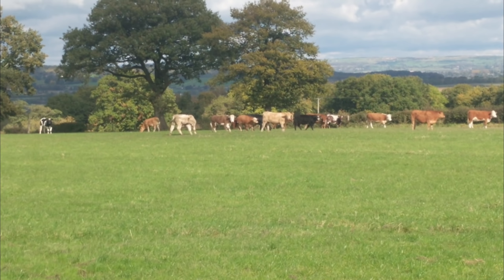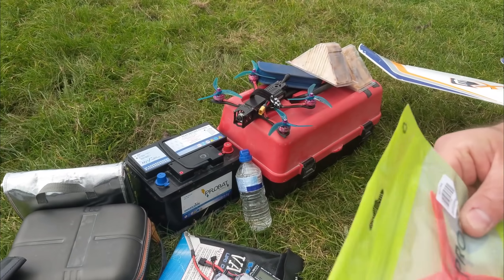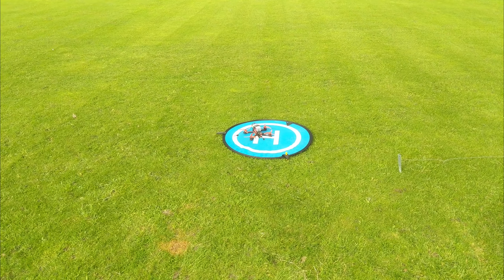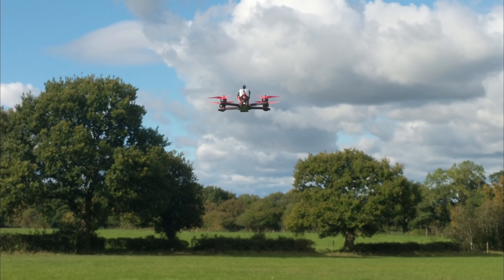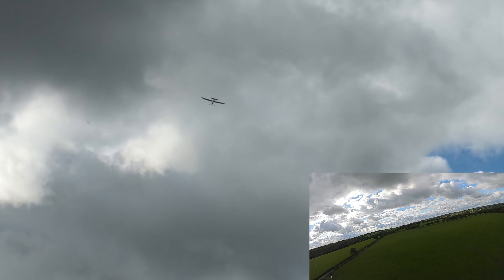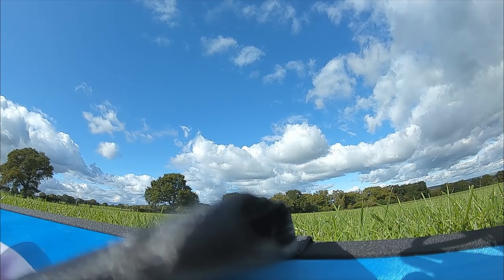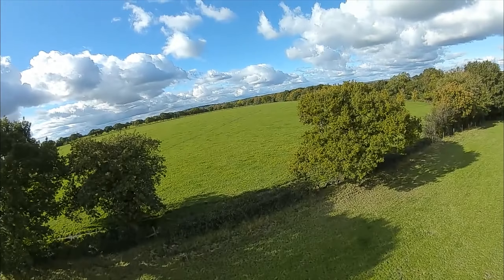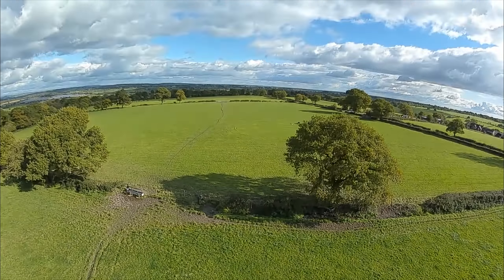Phill's First Quad Build!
Gopro 7 UK
Gopro 7 USA
Gopro 8 UK
Gopro 8 USA